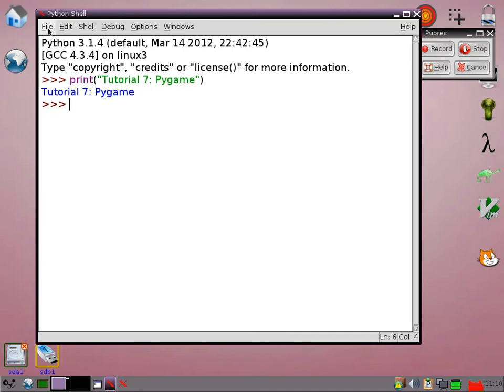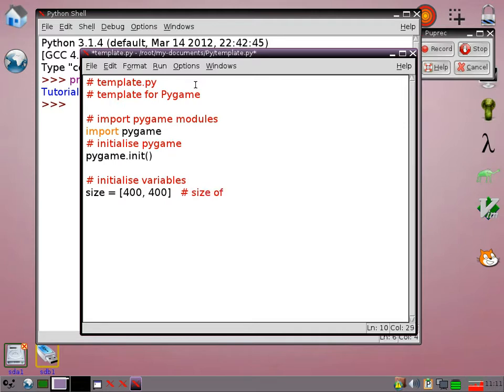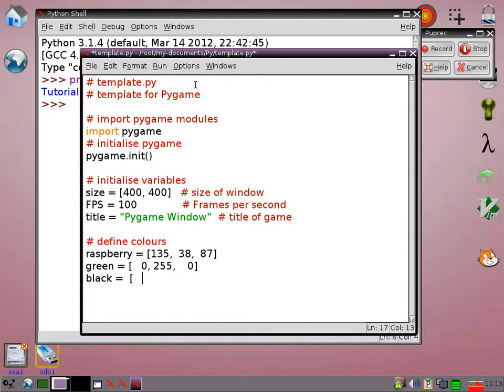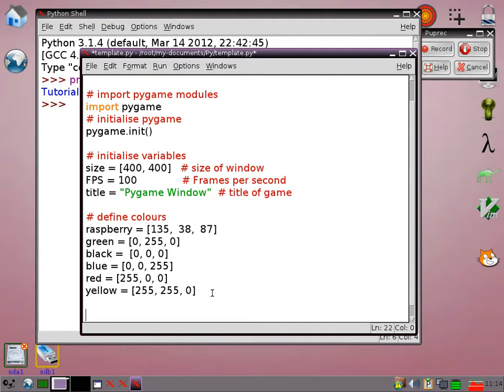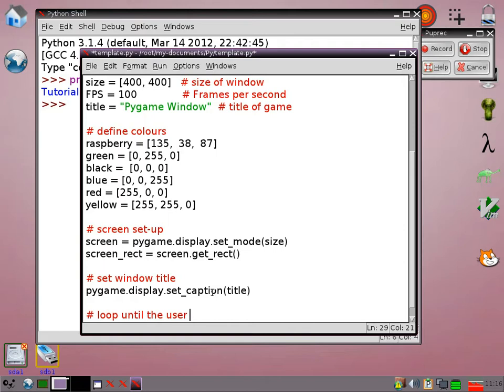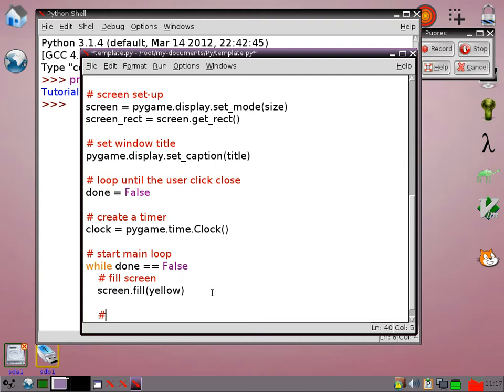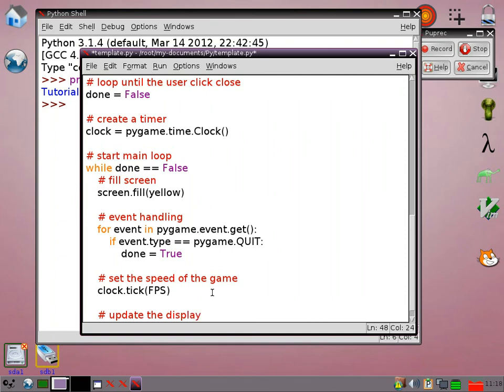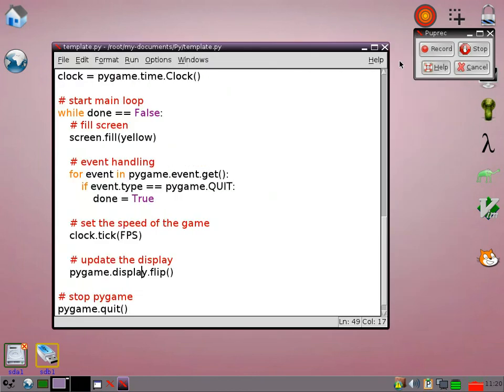Python Tutorial 7